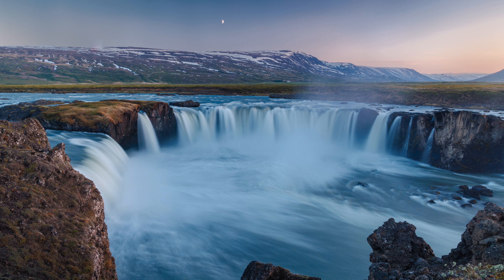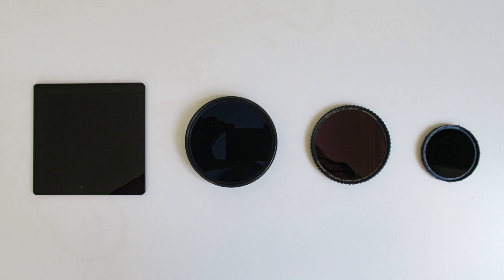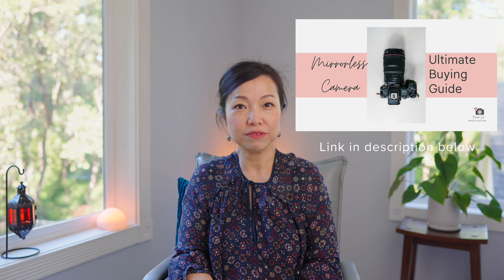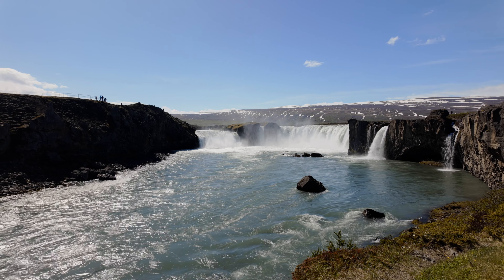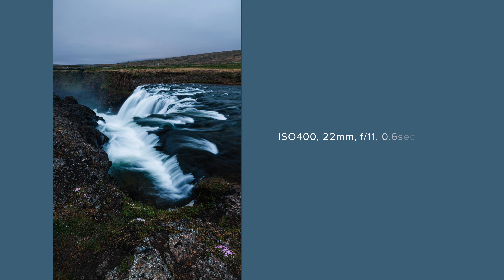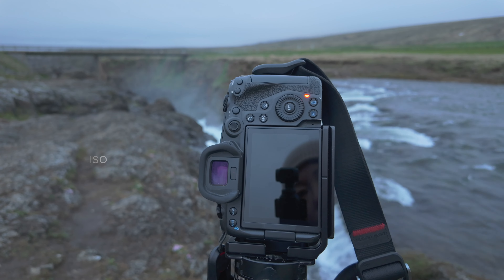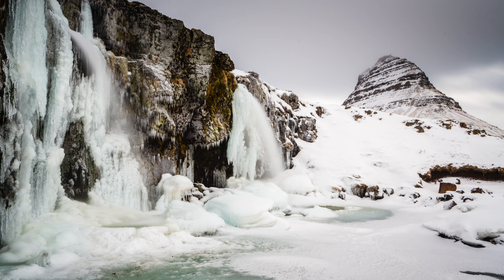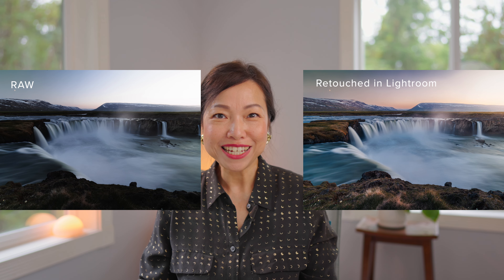Get Ready to WOW with These 8 Essential Waterfall Photography Tips!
I just revisited Iceland after 10 years, photographing waterfalls and landscape.  I would like to share my top 8 tips on how to photograph waterfalls like a pro, from landscape photography equipment, long exposure camera settings, composition tips, to filter accessories as well as waterfall photography planning etc.

Links related / mentioned in this video include:
Iceland In June: 2-Week Road Trip Itinerary And 20 Waterfalls (blog)

0:13: Tip 1 Gear Essentials
3:49: Tip 2 Composition
5:13: Tip 3 Camera Settings
9:58: Tip 4 Safety Measures
10:22: Tip 5 High Wind Technique
11:35: Tip 6 The Right Season
12:19: Tip 7 The Right Time
13:16: Tip 8 Post Processing